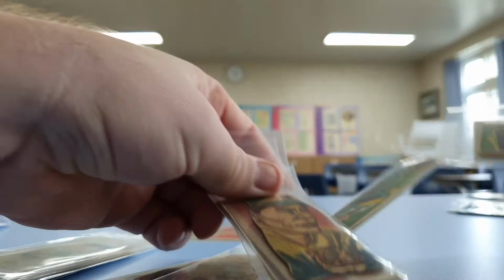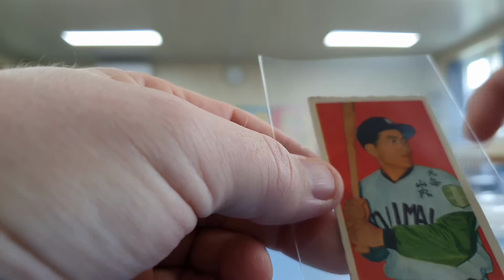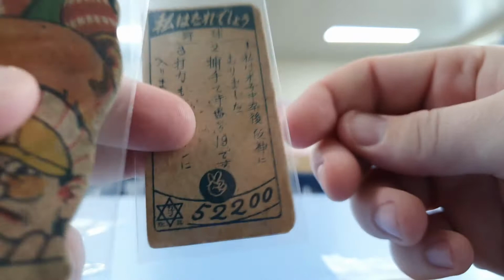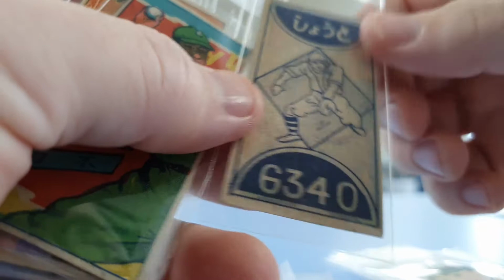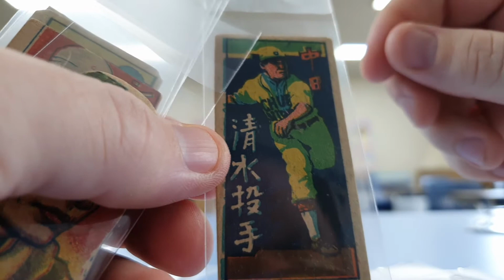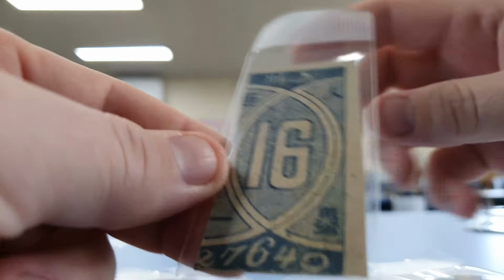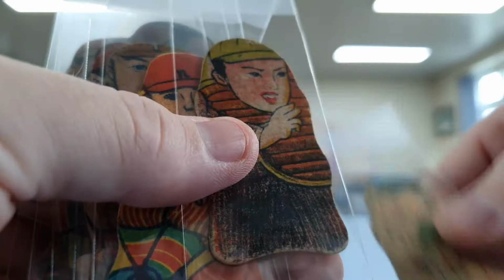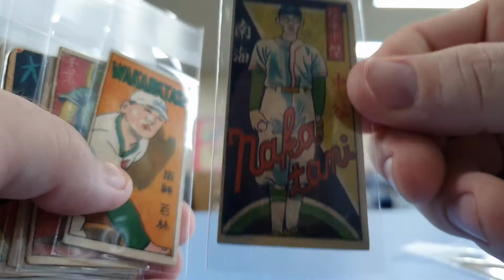Japanese menko packages received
menko japanese vintage baseball cards